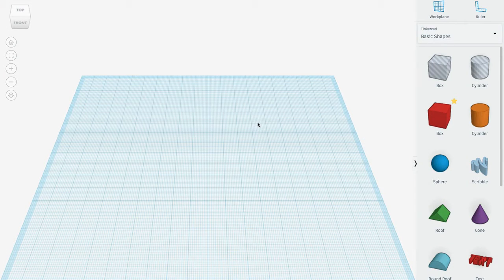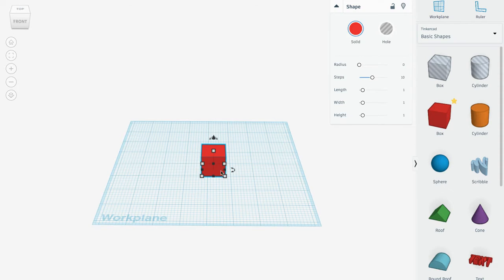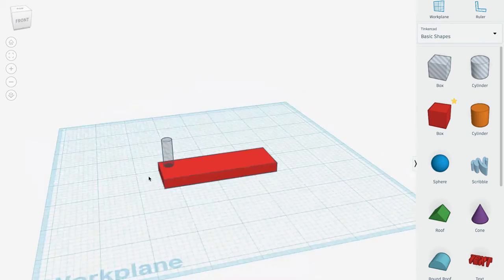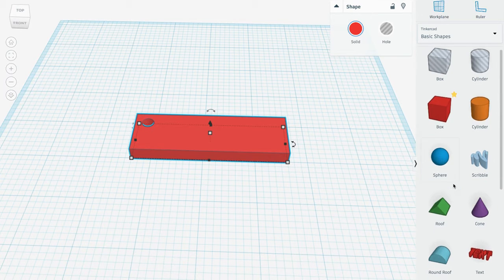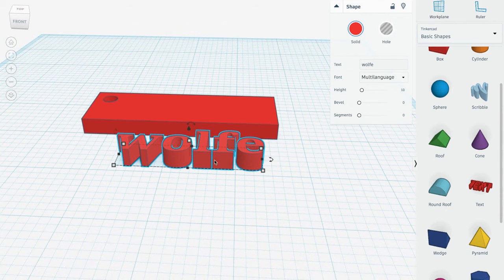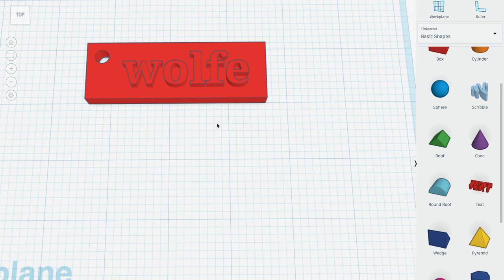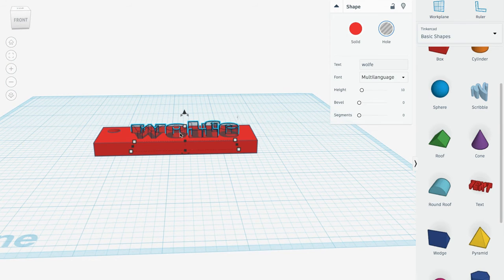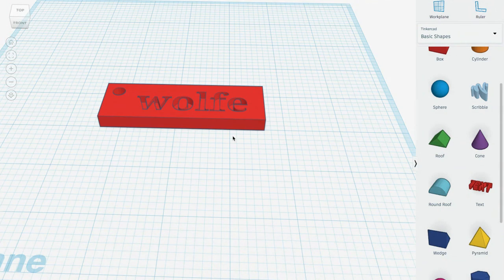TinkerCAD Name Tag Tutorial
Learn the basics of using TinkerCAD by making a name tag!